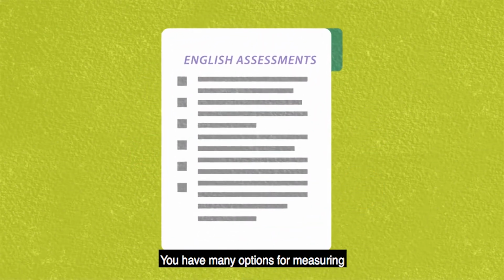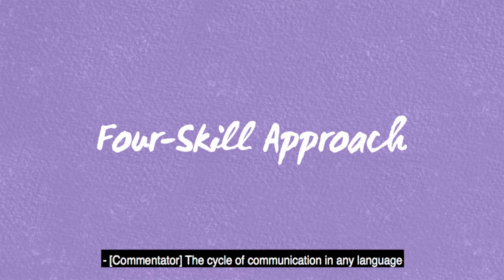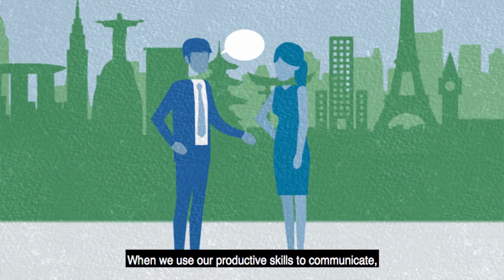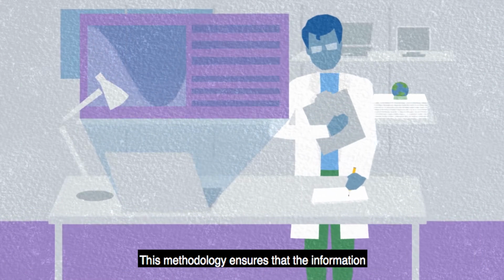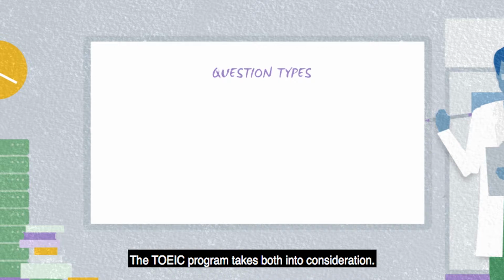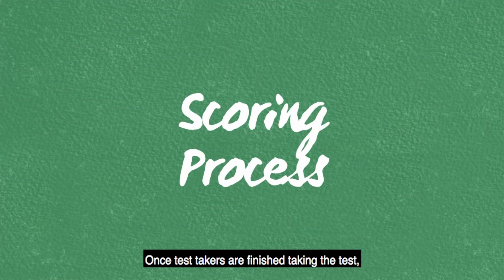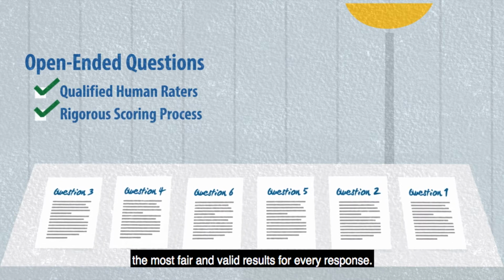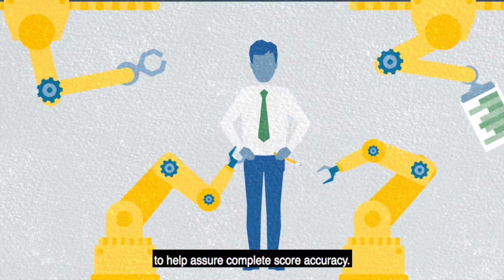The Research Behind the TOEIC Program and Why It Matters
El programa TOEIC se desarrolla bajo rigurosas investigaciones, que sumándose a su amplio expertise, la sitúan como la prueba líder en el mundo para evaluar las competencias del dominio del inglés.
Utilizada en ámbito académico, como en ámbito profesional, su objetividad y fiabilidad la hacen la pruebade referencia para tomar decisiones importantes, por más de 14.000 instituciones de todo el mundo.